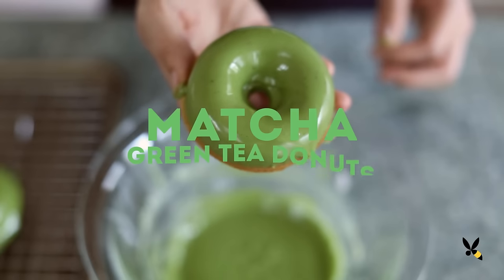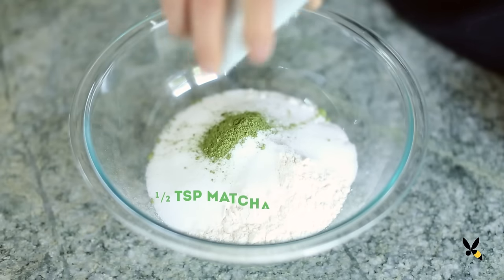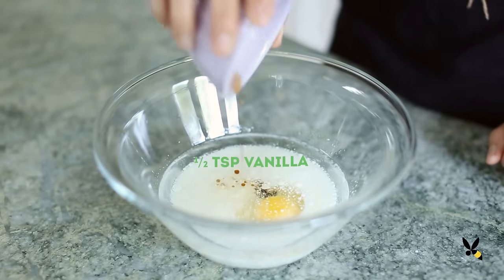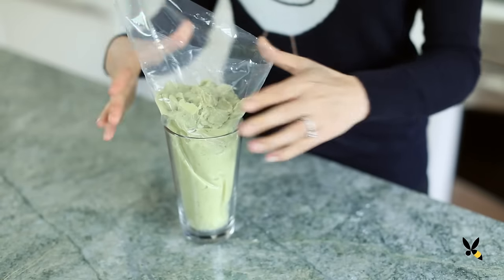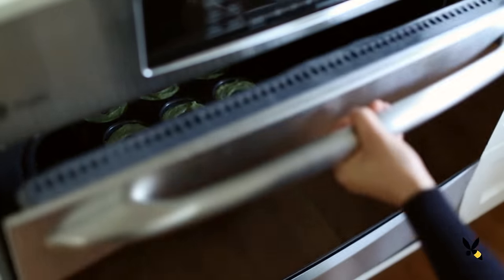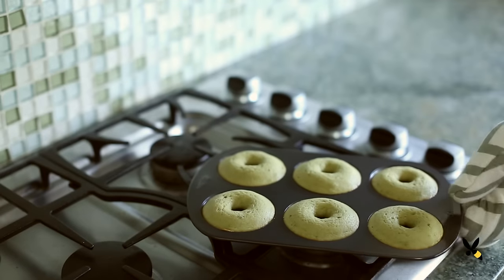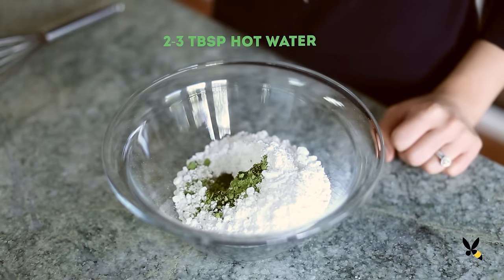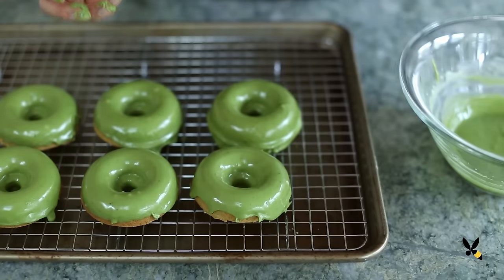Matcha Green Tea Baked Donuts | HONEYSUCKLE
Bakery vs Homemade MATCHA MOCHI CAKE Matcha Green Tea Baked Donuts

Matcha Green Tea Baked Donut Recipe (1 dozen):

Ingredients:

- 1 1/4 cups flour
- ½ cup sugar
- 1/2 teaspoon baking soda
- 1/2 teaspoon Kosher salt
- 1/2 teaspoon matcha green tea powder

- ⅔ cup of melted coconut oil
- ½ cup of milk
- 1 egg
- ½ tsp of white vinegar
- ½ tsp of vanilla extract

glaze:

- 1 1/2 cups of powdered sugar
- 1 tsp of matcha green tea powder
- 2-3 tbsp of hot water

Mix the Flour, Sugar, Baking Soda, Salt, and Matcha Powder together in a bowl.

In another bowl, mix together the wet ingredients (Coconut Oil, milk, egg, white vinegar, and vanilla). Now, mix together the wet mixture with the dry mixture and stir until its combined. Be careful not to overmix!

Now put the batter into a piping bag and squeeze it into a donut pan. I bought this donut pan at a kitchen supply store and it's perfect for this recipe. They also have little mini ones that are super cute too! Pipe each donut about ¾ of the way full and bake at 350º F for 10-12 minutes.

After it's done baking let it cool completely on cooling rack while working on the glaze.

Mix together the Powdered Sugar, Matcha Powder and hot water in a bowl. Look for a thick consistency. If it's too thin then simply add a little more powdered sugar. When the donuts are completely cooled, dip the molded, round bottom side into the glaze, place it on a cooling rack, and let the excess drip onto the baking sheet.

And there we go! Healthier donuts that you I don't feel too guilty eating. I love the green tea flavor and how it is subtly sweet. Don't forget to check out Rachel's video